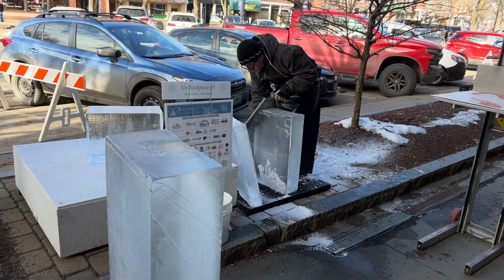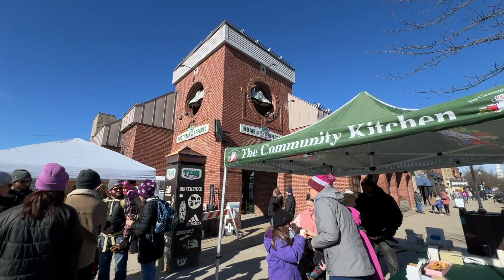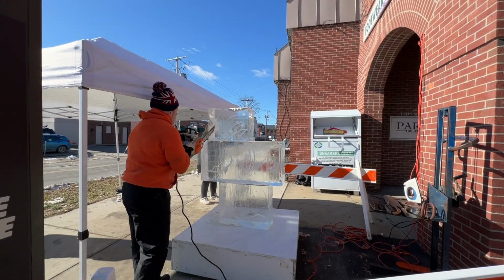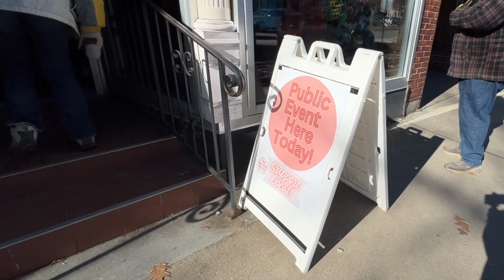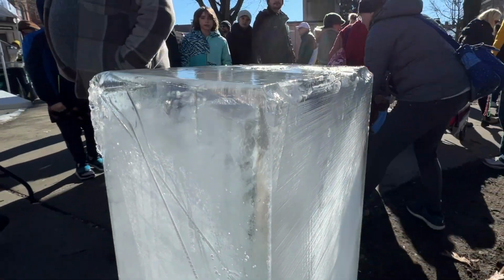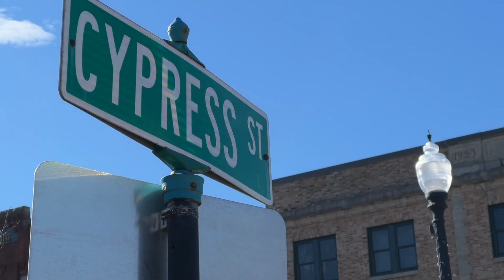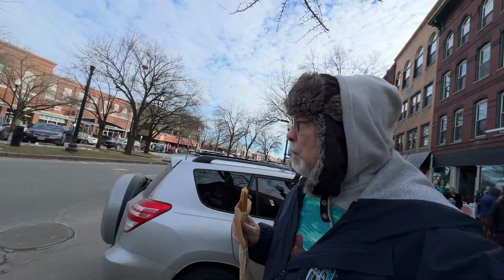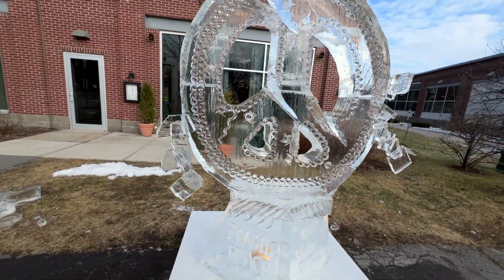Keene Ice & Snow 2024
Today we are walking right down the middle of main street Keene to watch the ice carving. Come and join me.